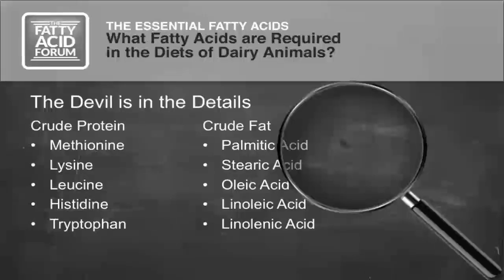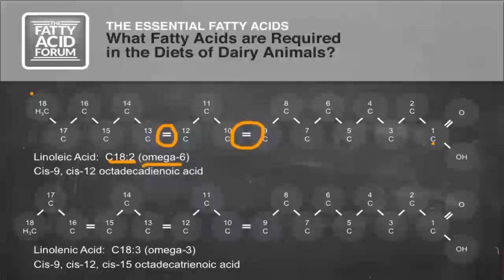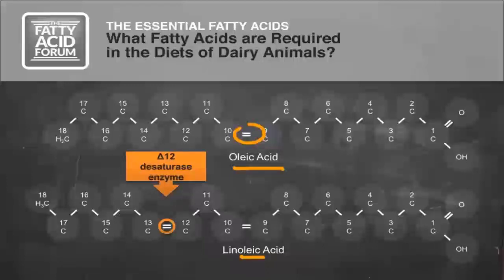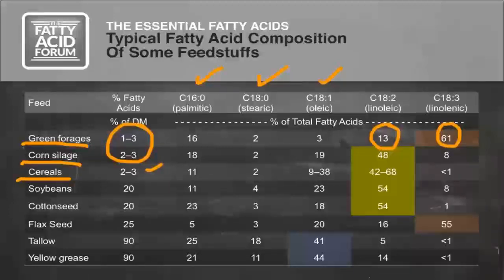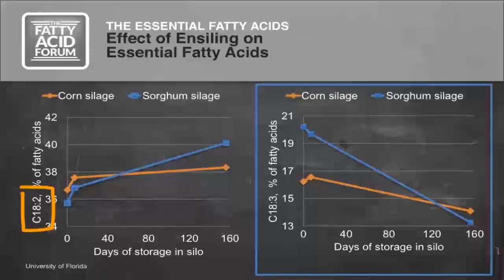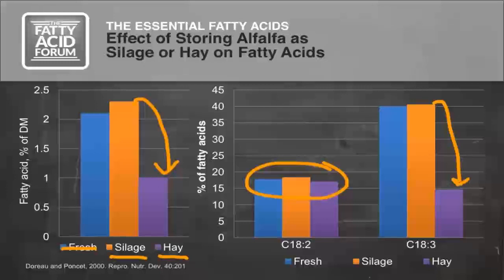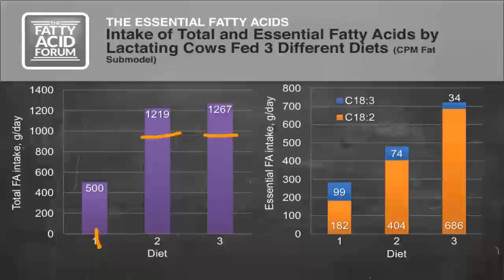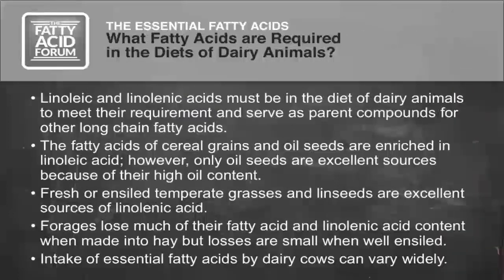Dr Charlie Staples Which Fatty Acids are Dietary Requirements and Where Can They Be Found